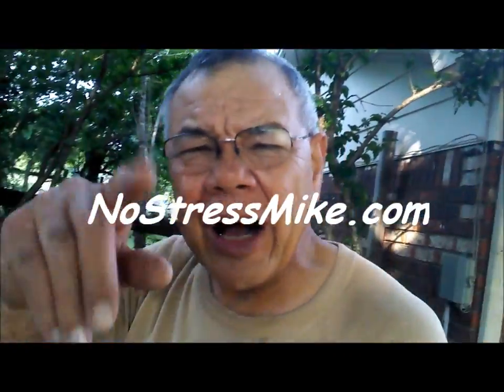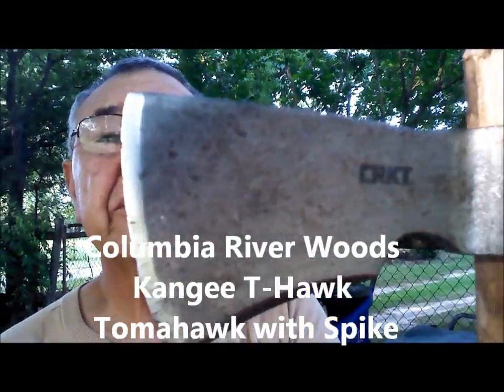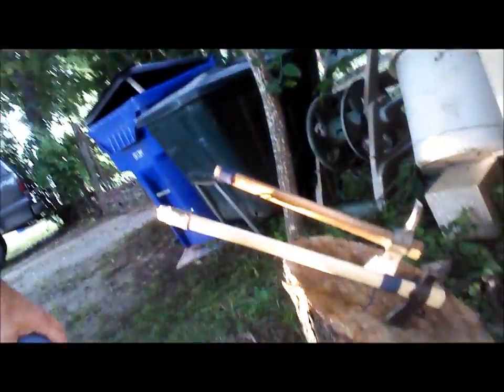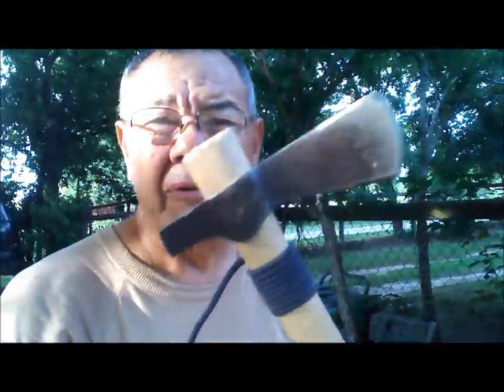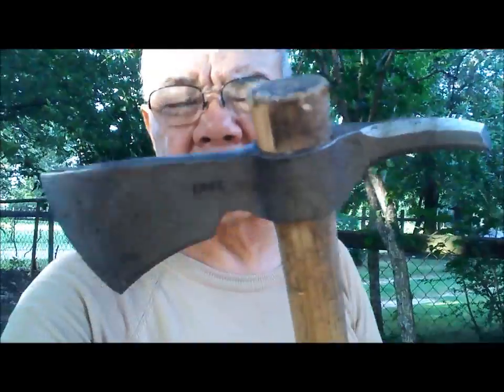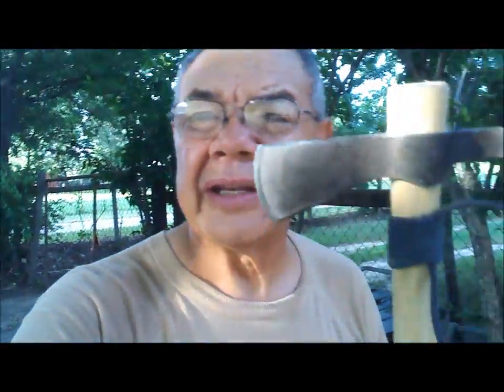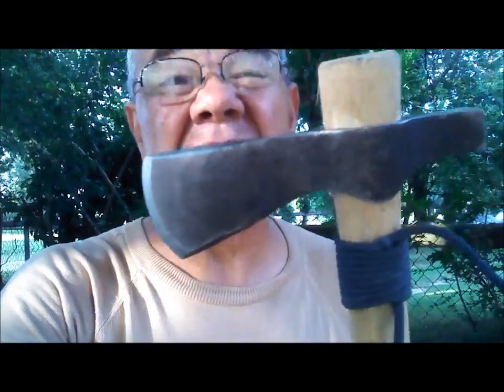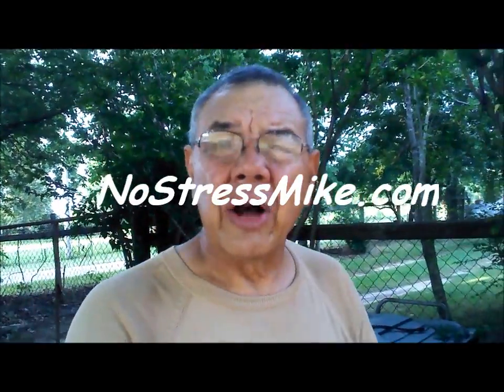City Tool Tomahawk for SHTF 3MM